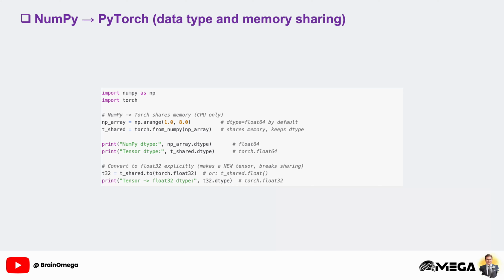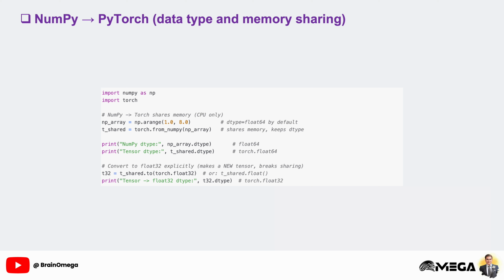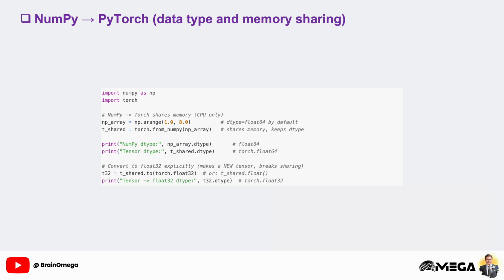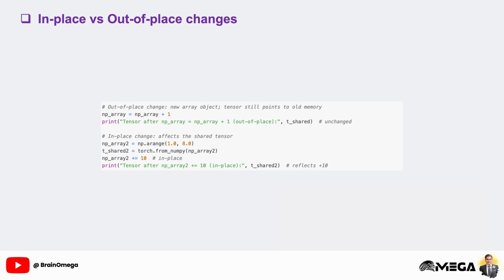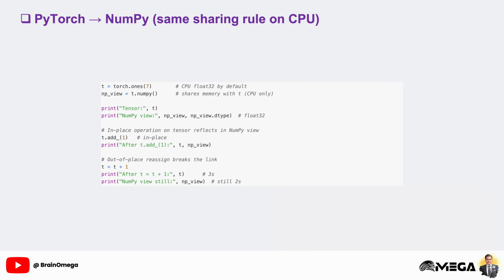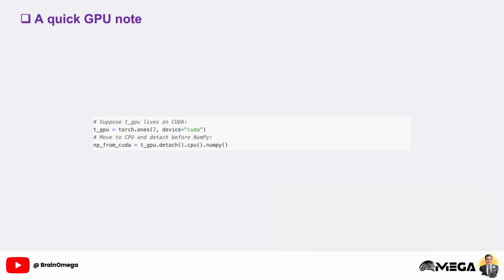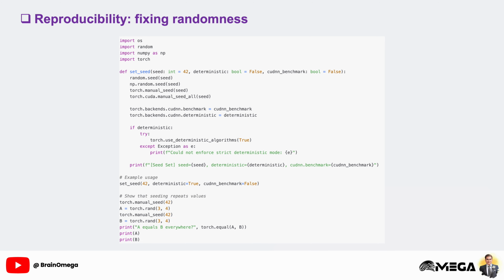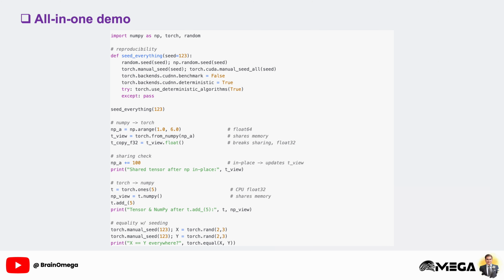PyTorch: The Ultimate Course from Beginner to Advanced - Part3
💖 Support BrainOmega

🎥 Confused about how PyTorch and NumPy work together? Or why your experiments give different results each time you run them? In this third part of our PyTorch Tutorial Course, we’ll unlock the secrets of seamless NumPy ↔ PyTorch conversions and show you how to achieve reproducibility in your deep learning experiments.

We’ll explore memory sharing between arrays and tensors, break down the difference between in-place vs out-of-place operations, and learn how to set seeds so your results are stable and repeatable. This is the practical foundation every PyTorch learner needs before moving on to advanced neural networks.

🔖 Chapters & Timestamps

00:00:00 1. NumPy → PyTorch: from_numpy explained
00:01:29 2. Memory Sharing: In-place vs Out-of-place operations
00:02:05 3. Tensor → NumPy: tensor.numpy() in action
00:02:40 4. GPU Gotchas: Converting CUDA tensors to NumPy
00:03:00 5. Reproducibility: Fixing randomness with seeds
00:03:44 6. All-in-One Demo + Wrap Up

 • Seamless Conversions – Move data safely between NumPy arrays and PyTorch tensors.
 • Data Type Gotchas – Understand float64 vs float32 and why it matters.
 • Memory Sharing – Learn when NumPy and PyTorch share the same memory, and how in-place changes affect both sides.
 • GPU Compatibility – Properly convert CUDA tensors to NumPy without errors.
 • Reproducibility – Control randomness with manual seeds for repeatable experiments.

 • Hands-On & Beginner Friendly – No prior PyTorch knowledge required.
 • Focus on the “Why” – Understand the intuition, not just the syntax.
 • Rock-Solid Foundations – Essential before moving on to model training and advanced deep learning.

💬 Join the conversation:
What was the most surprising thing you learned about NumPy ↔ PyTorch conversions?
Have you ever been confused by randomness in training results?